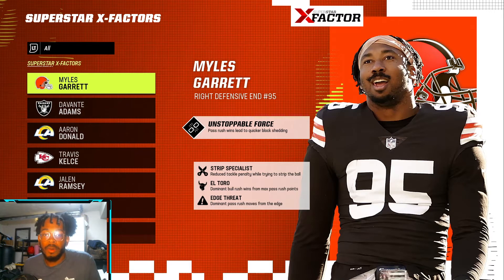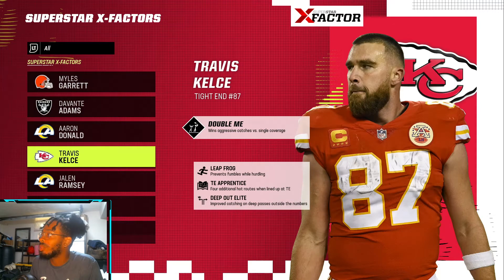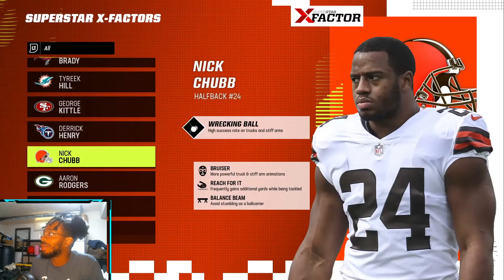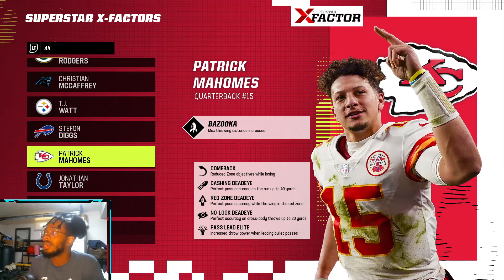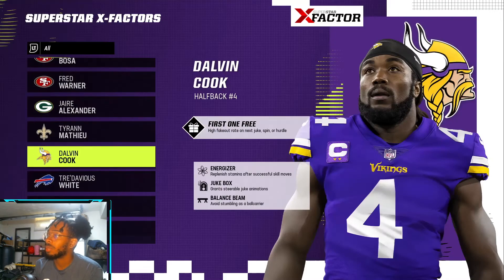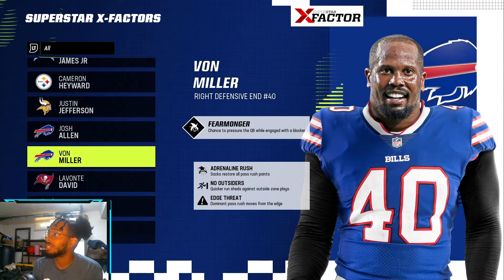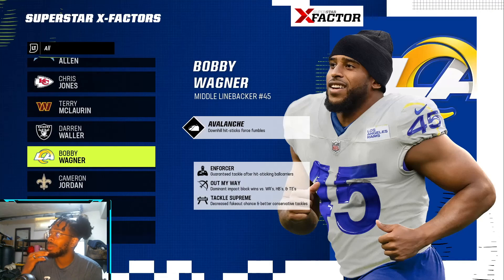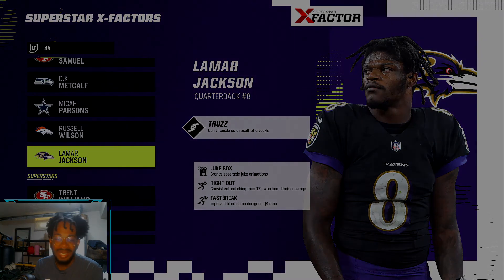MADDEN 23 X FACTORS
Welcome back to another Madden 23 Video, in this episode we go over all the X factors from initial release... enjoy!

Hey, you visited the description box. Here is what you should know about me, I'm an avid gamer, well psshh you can obviously tell, I like playing all sorts of games, and I vlogs from time to time. I'm a devout catholic who loves God above all, and I'd thought you guys would like to know that about me. See more of my life on social media. 👇👇👇👇👇👇👇👇👇👇👇👇👇👇👇👇👇👇👇👇👇

Xbox Gamertag: Crystal W0rld